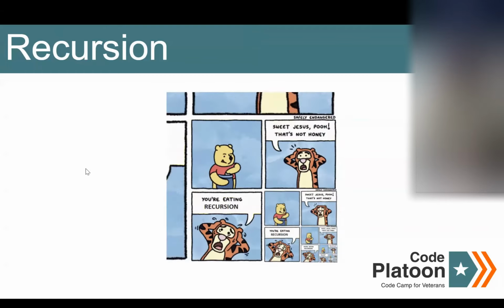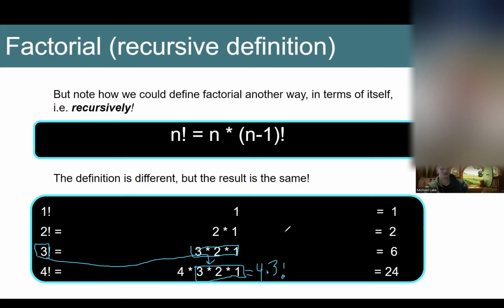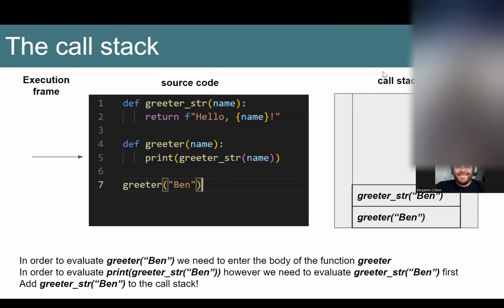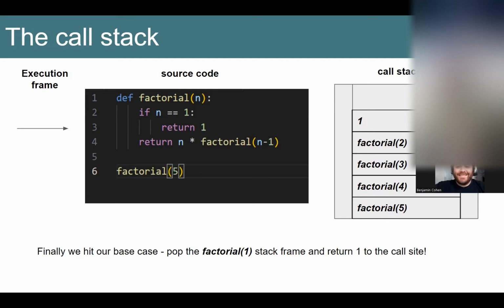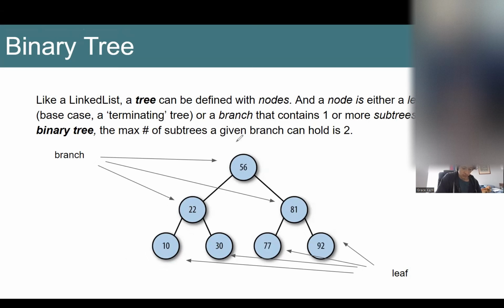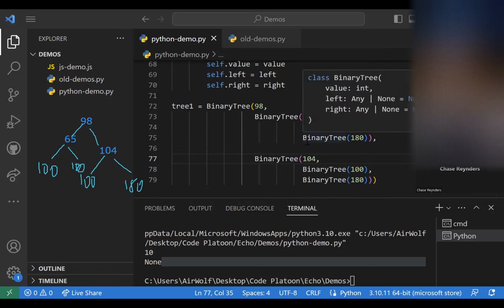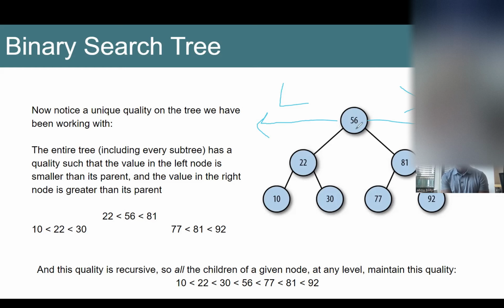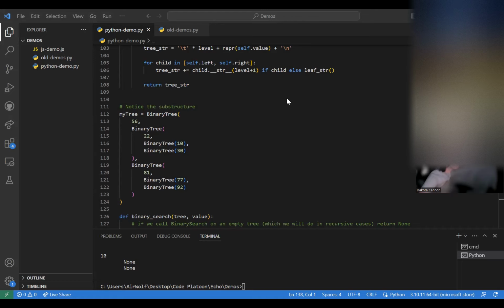W3D2: Recursion and Binary Trees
Uniform Platoon